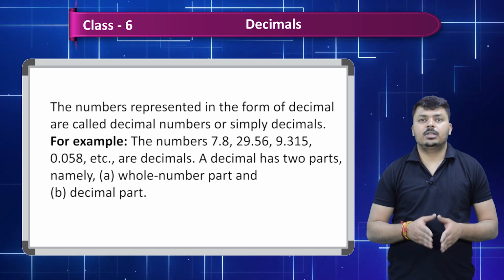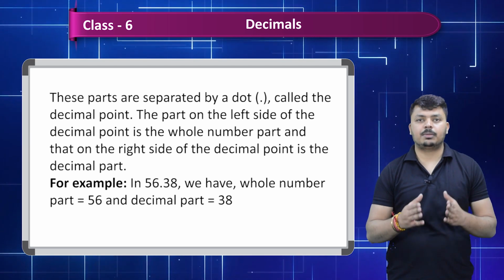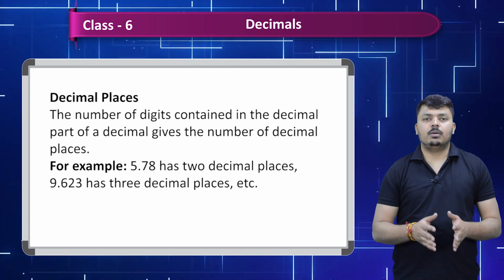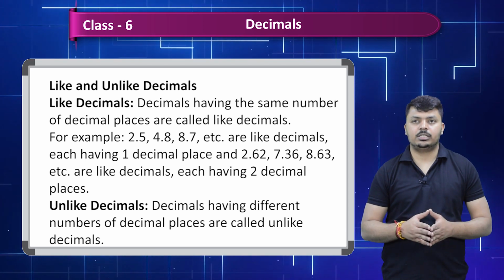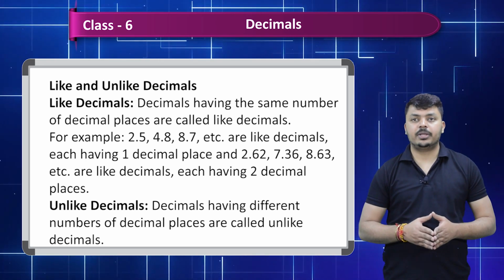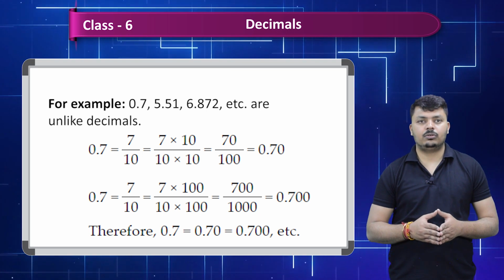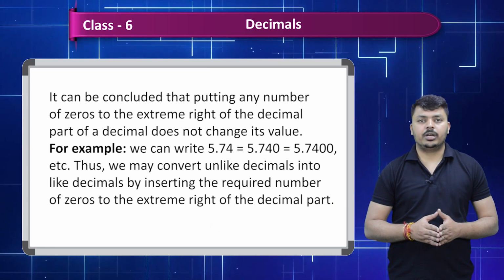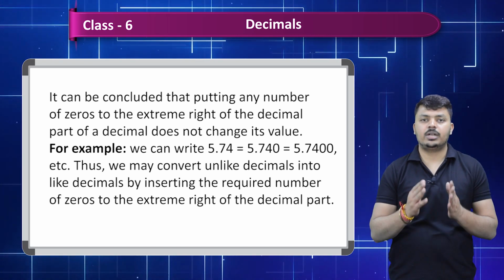Chapter 6 (Decimals)